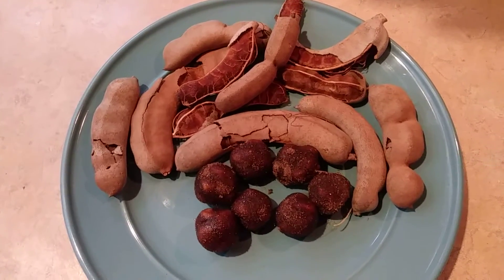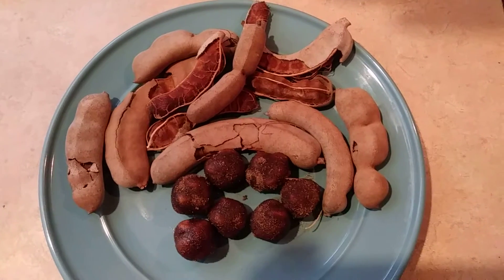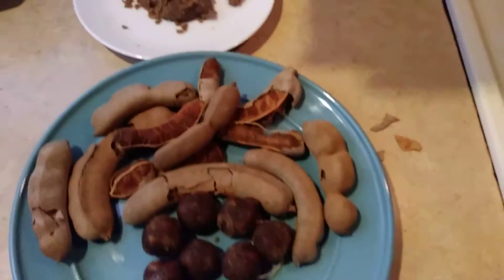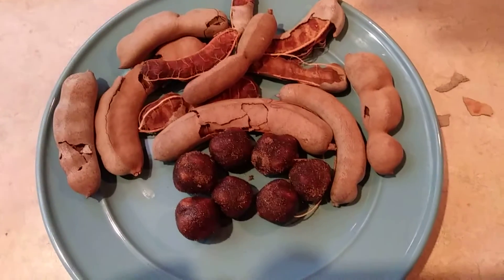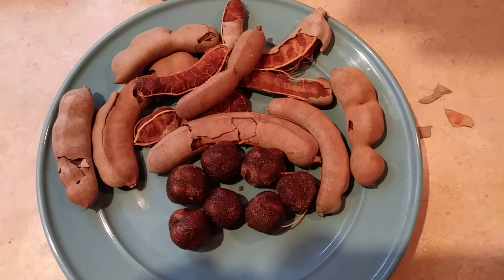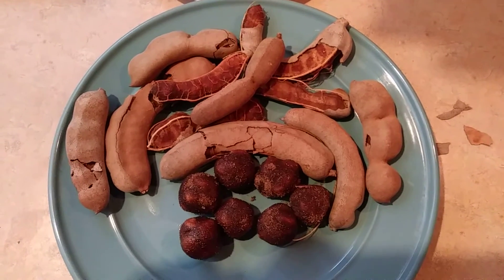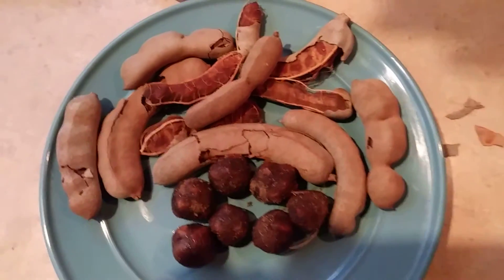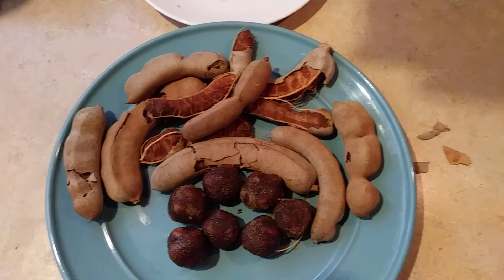A TREAT for YOU & your KIDS👶🏿: Include Tamarind into your diet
Learn the benefits of Tamarind and include them in your diet.